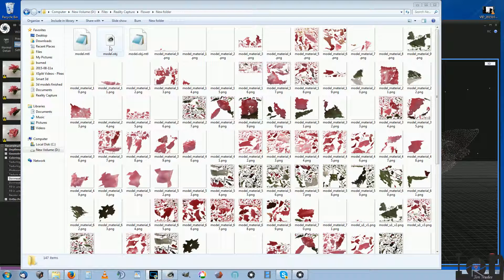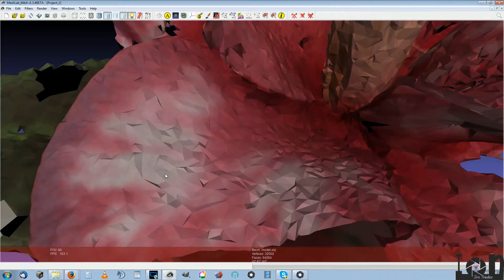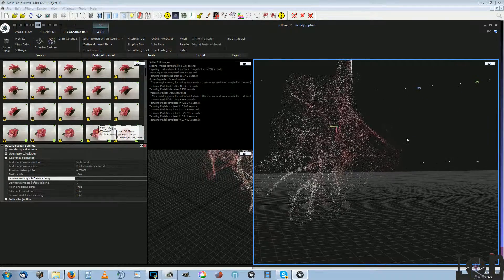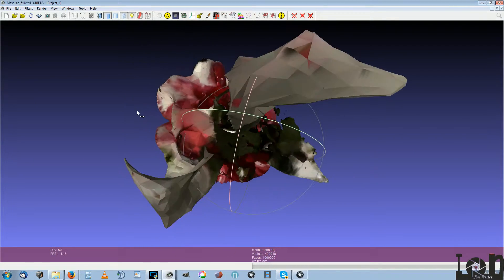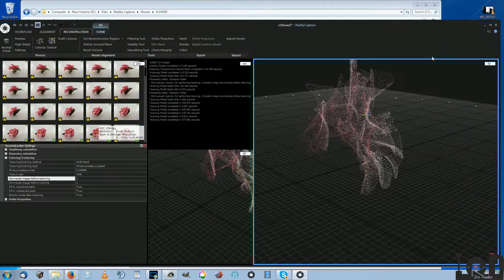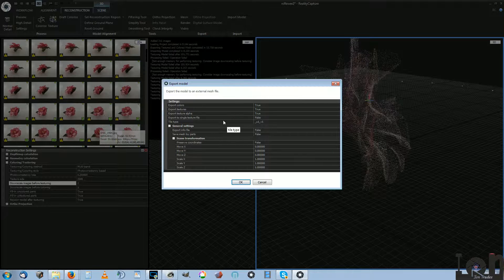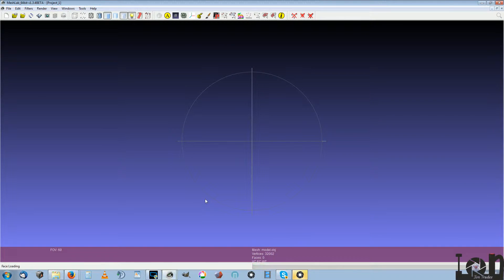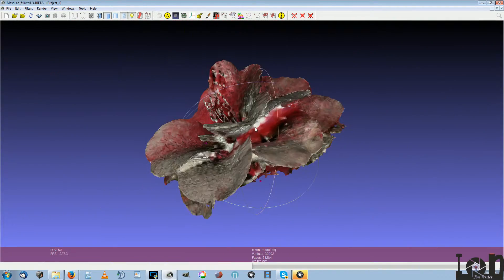Tradesbox 3D Scanner Build Video#4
Reality Capture gives some weird textures. Images have to be downscaled and that messes it up. Also when you reimport an edited mesh to retexture it the whole project goes out of wack.

Model of a Flower made in the Lite Studio